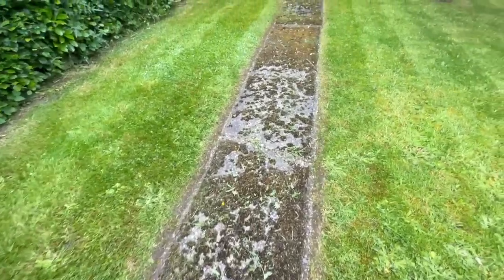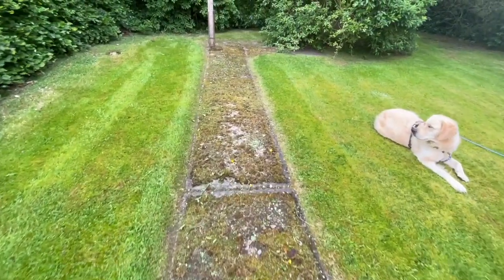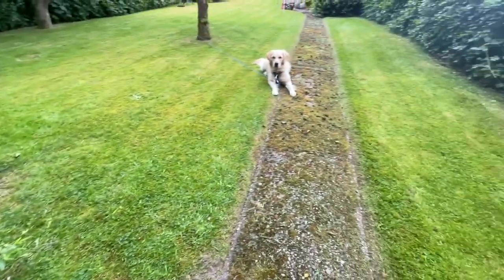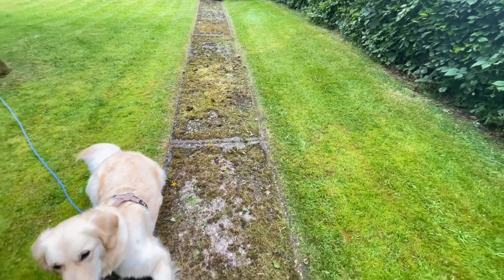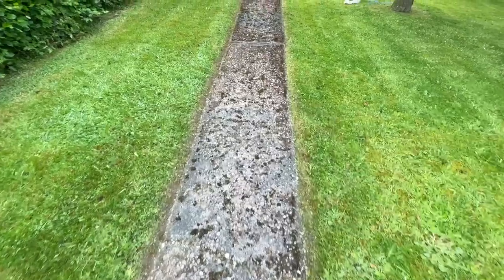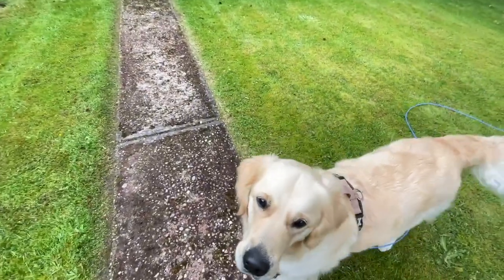Scratching off moss from this garden path for FREE and Oddly Satisfying!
Sorry for my lack of voice over but I have in fact lost my voice! Hopefully it'll get better soon but anyways this garden path had needed clearing off for a while so I thought I would share it with you and I decided not to charge the client for the time it took to do!